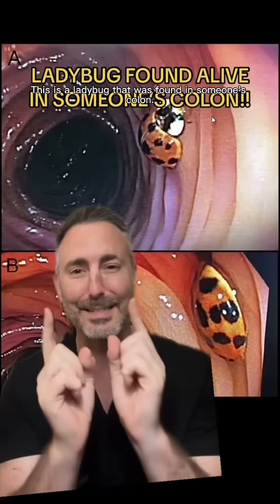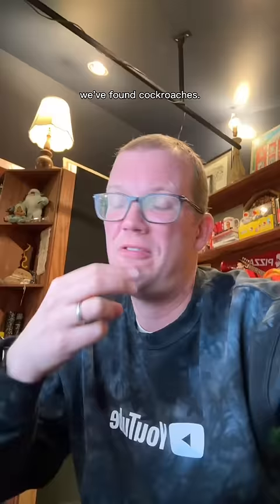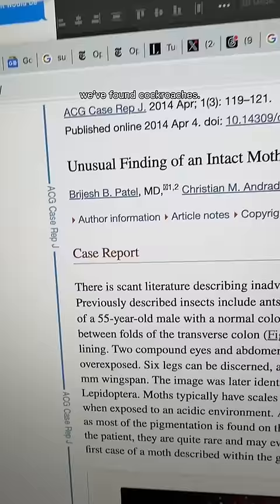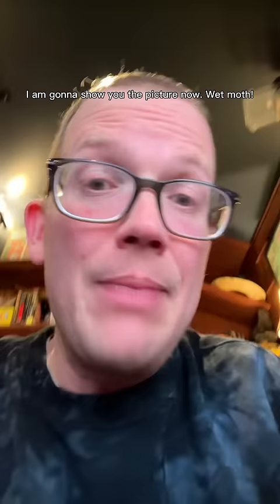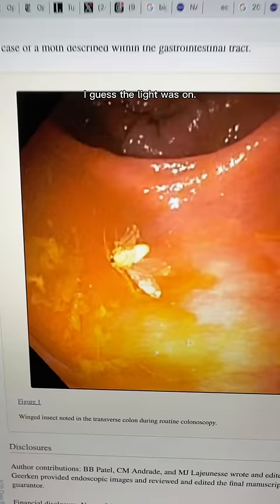Do we ever find bugs during colonoscopies?